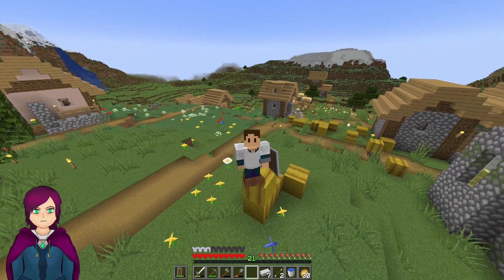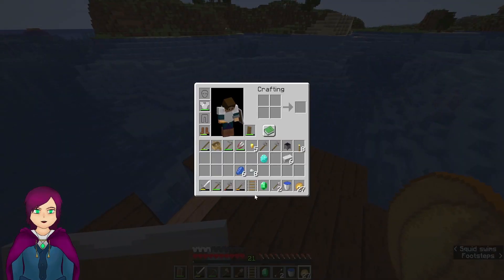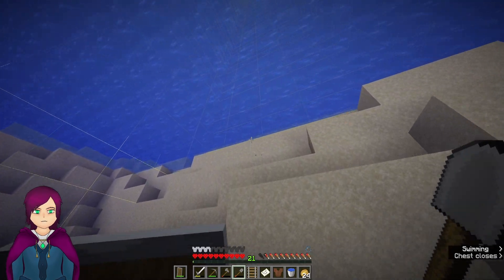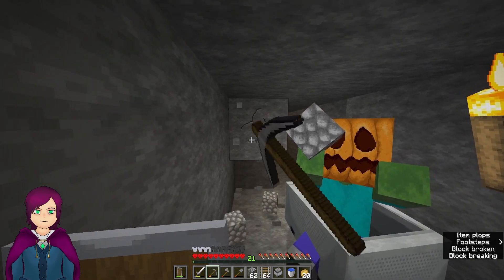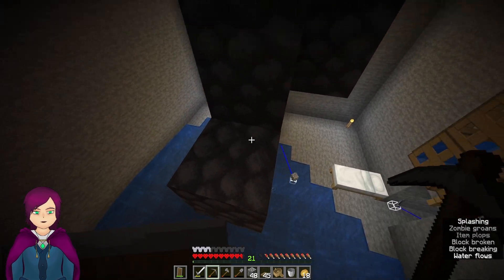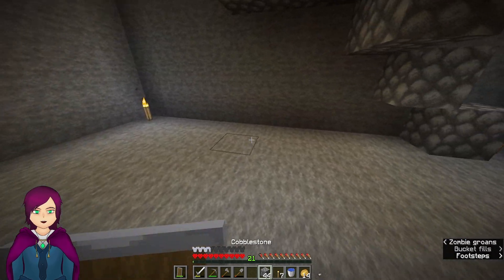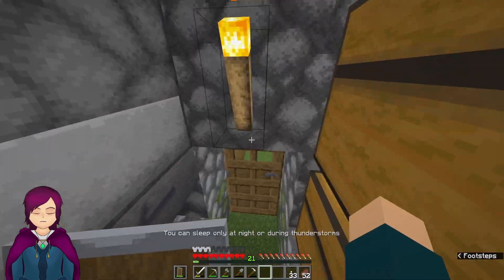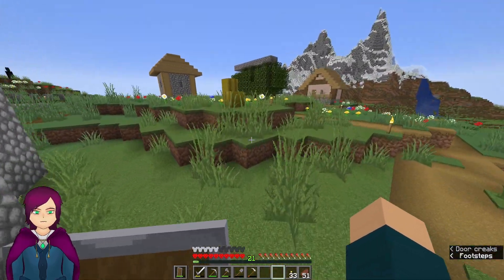Minecraft "Optimized" Hardcore #3 | An Iron Foundation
In this episode of my Minecraft Hardcore series, I build an Iron Farm, and do some prep work for future projects.